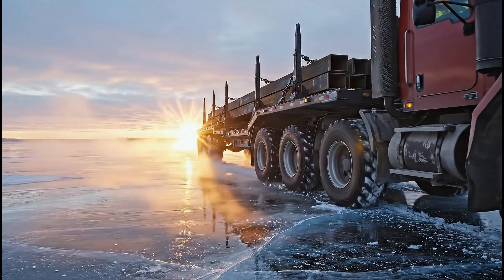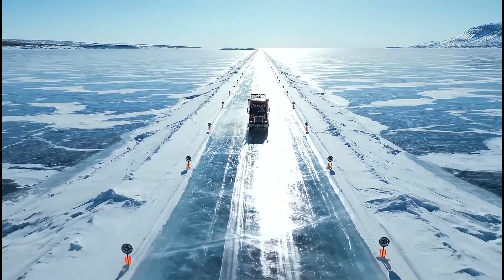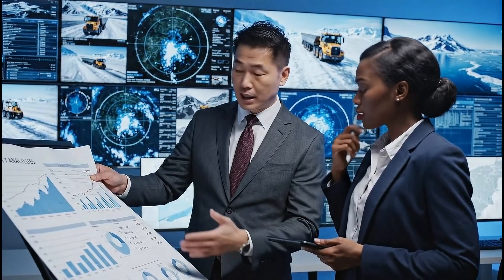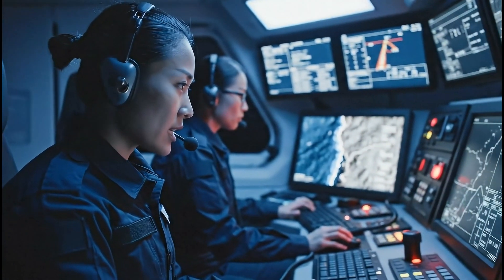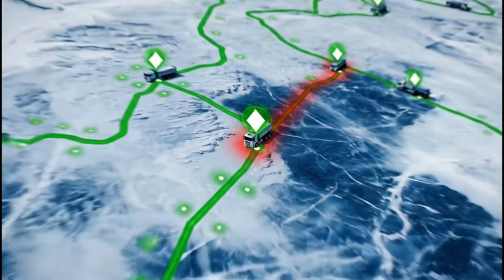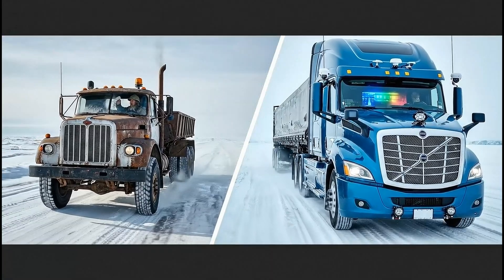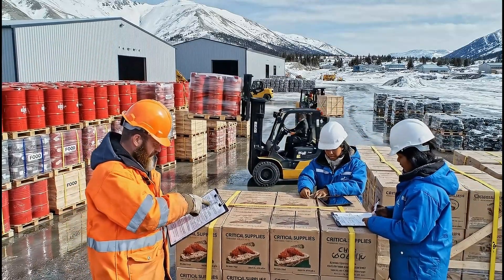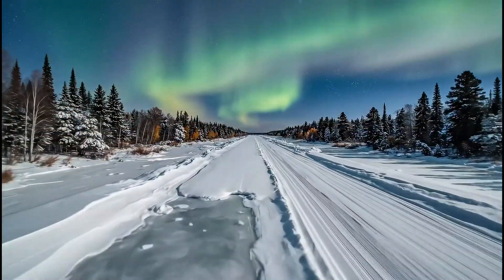World’s Most Dangerous ICE HIGHWAYS | Ice Road Haulers Explained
Ice road trucks, extreme engineering, and frozen highways come together in this mega-engineering documentary on ice road haulers and the roads built entirely on ice. Travel into the Arctic and sub-Arctic, where 70-ton trucks cross frozen lakes and rivers on seasonal roads only a few months each year, carrying vital supplies to remote mines and communities.

You will learn:
✔ How engineers “build” roads on water using ice thickness surveys, flooding, grooming, and real-time monitoring
✔ The physics of how floating ice carries massive loads, and why strict speed limits and spacing prevent catastrophic cracks
✔ How specialized ice road trucks, maintenance crews, and control centers work together to keep this fragile highway safe

Timestamps:
00:00 – Hook: 70-ton trucks on thin ice
01:00 – Why ice roads exist and who depends on them
02:30 – How engineers design and build highways on frozen lakes
04:00 – Inside the haulers: specialized trucks and driver skills
05:30 – Extreme cold, storms, and the race against the spring thaw
06:30 – Future of ice roads under climate change and new technology
07:30 – Seasonal farewell: when the highway melts back into open water

Across 8 minutes, this video reveals how bathymetry mapping, ice core drilling, ground-penetrating radar, and embedded sensors turn a natural ice sheet into a calculated load-bearing structure. You’ll see how convoys are scheduled, speeds are enforced to avoid under-ice waves, and emergency plans protect drivers in some of the harshest conditions on Earth. From the first ice drill hole to the last desperate end-of-season run, discover how human ingenuity turns fragile frozen lakes into temporary mega-highways of survival.

ice road trucks
ice road haulers
ice road engineering
world’s most dangerous roads
arctic logistics
mega engineering
extreme engineering documentary
heavy haul trucking
winter road construction
frozen lake highway
arctic engineering
engineering documentary
cold regions engineering
heavy equipment in extreme cold
mega construction in the Arctic